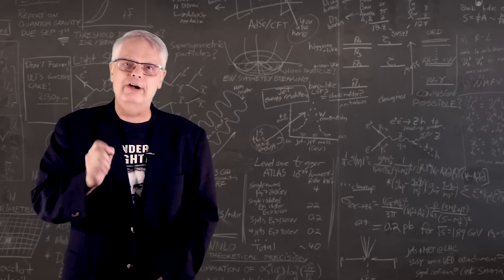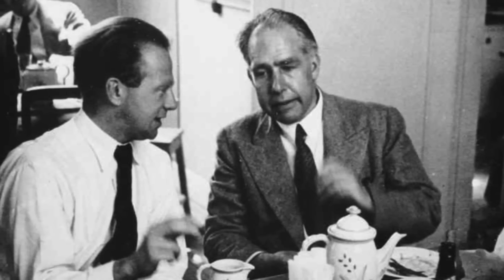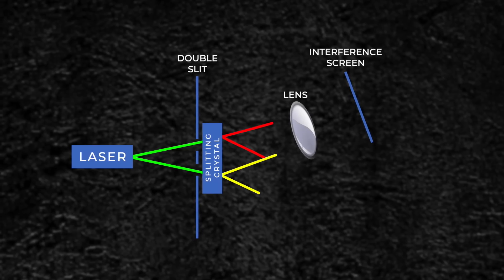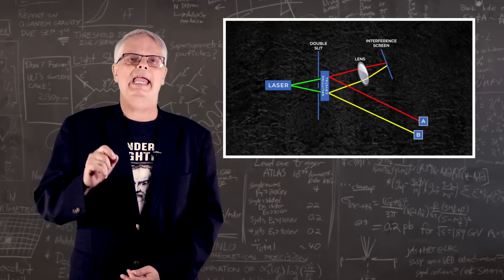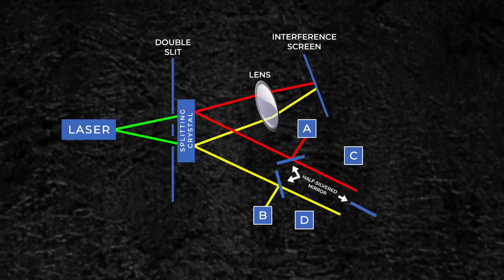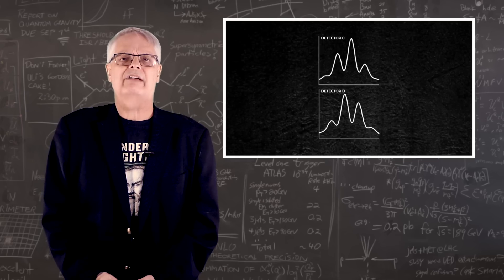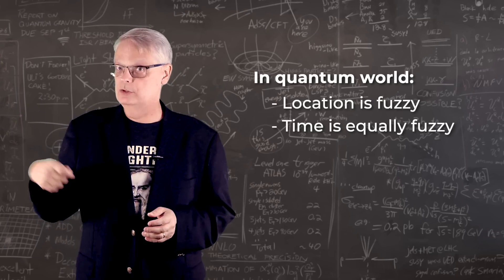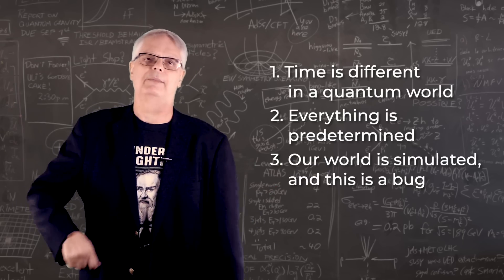The super bizarre quantum eraser experiment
The quantum eraser experiment is one of the weirdest phenomena that has ever been observed.  It seems that quantum mechanics mixes past and future together. In this video, Fermilab’s Dr. Don takes you through this quantum conundrum.

Sean Carroll with a more technical explanation, including Many Worlds and Everettian quantum mechanics: